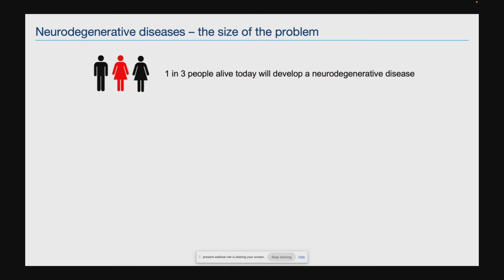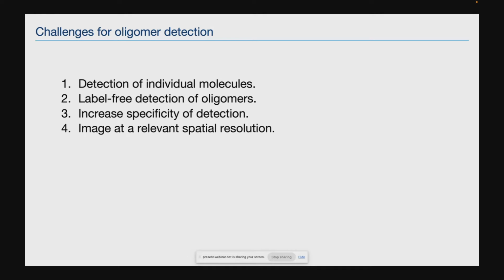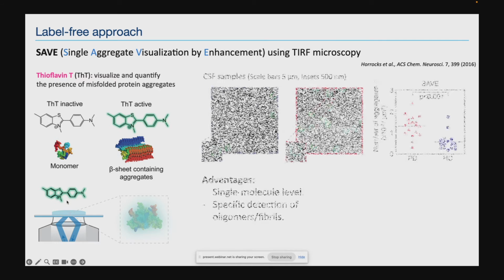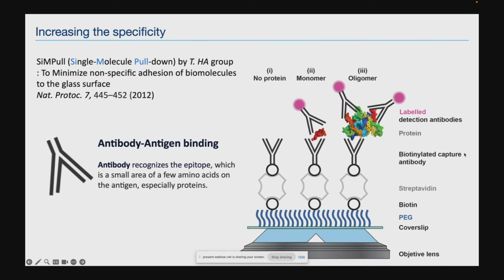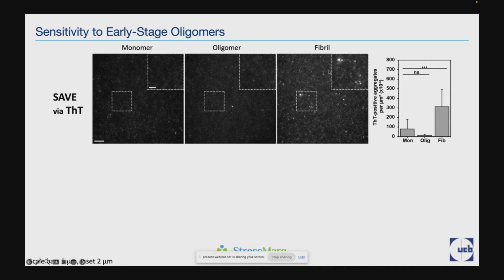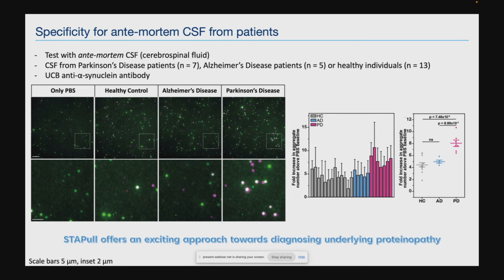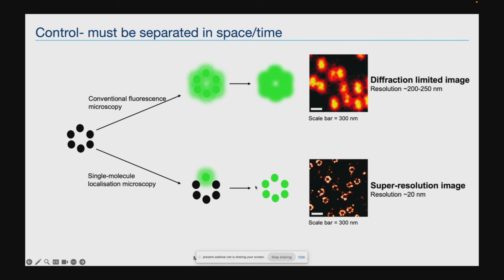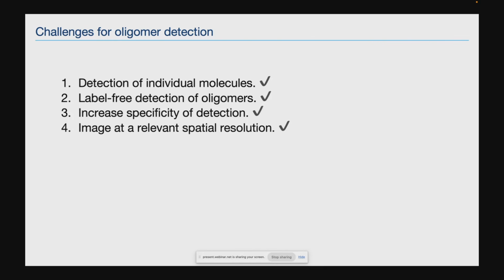Visualizing Protein Aggregates at the Single-Molecule Level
Presented By: Mathew H. Horrocks, PhD

Speaker Biography: Mathew was born and brought up in Halifax, West Yorkshire, before studying Chemistry at Oriel College, University of Oxford. He did his Master's project with Professor Mark Wallace, where he was first introduced to single-molecule techniques. Following this, he moved to the University of Cambridge to work with Professor David Klenerman, developing microscopy techniques to study the protein aggregates formed in neurodegenerative disorders, such as Parkinson’s and Alzheimer’s disease. Following a brief stint researching in New South Wales, Australia, Mathew returned to Cambridge in 2016 to take up a Junior Research Fellowship at Christ’s College, and a Herchel Smith Fellowship at the University of Cambridge. He moved to the University of Edinburgh to start his independent lab group in 2018. He was promoted to Senior Lecturer (Associate Professor) in 2022, and is the recipient of the Royal Society of Chemistry’s Joseph Black Award (2022) for Analytical Chemistry.

Webinar: Visualizing Protein Aggregates at the Single-Molecule Level

Webinar Abstract: Protein misfolding and aggregation are key features observed in numerous neurodegenerative conditions, such as Alzheimer's and Parkinson's disease. The oligomers formed during the aggregation process likely play a significant role in the development of these diseases and represent promising candidates for biomarkers. Nevertheless, due to their small size and low concentrations, there is a current lack of specific tools for quantifying and characterizing these aggregates in complex biological samples. In this presentation, I will introduce our recently devised single-molecule techniques, designed to overcome this obstacle by investigating immobilized proteins using detection antibodies labeled in an orthogonal manner. Through the analysis of colocalized signals, we can eliminate monomeric protein, and accurately quantify aggregated proteins. Using the aggregation-prone alpha-synuclein protein as a model, we illustrate that this approach can selectively identify aggregates with a detection limit of 5 picomolar. Furthermore, we demonstrate its applicability across various samples, including human biofluids. Our method is versatile and can be applied to protein aggregates associated with diverse disorders, contributing to the identification of crucial biomarkers for improved diagnostic efforts in these diseases.

Earn PACE Credits:
1. Make sure you’re a registered member of Labroots
2. Watch the webinar on YouTube or on the Labroots